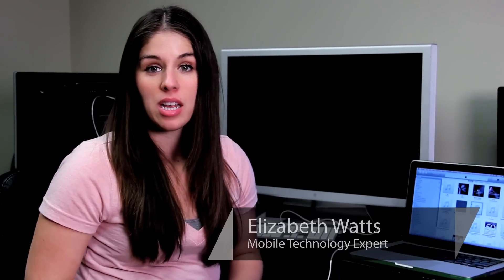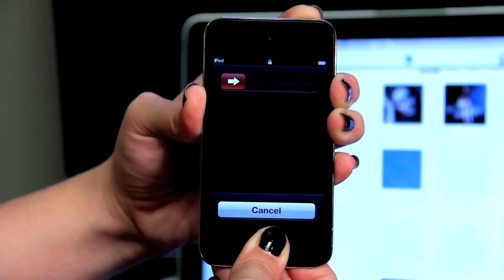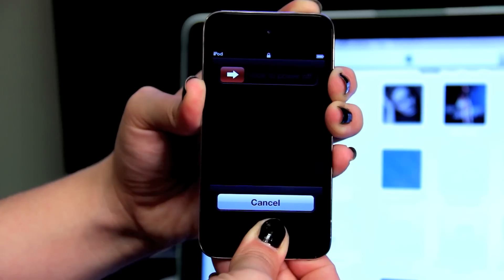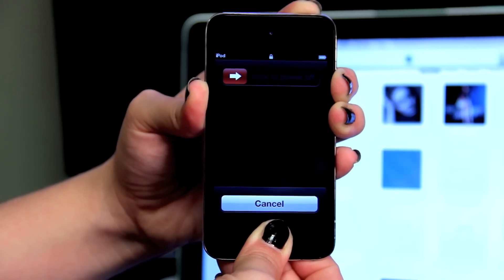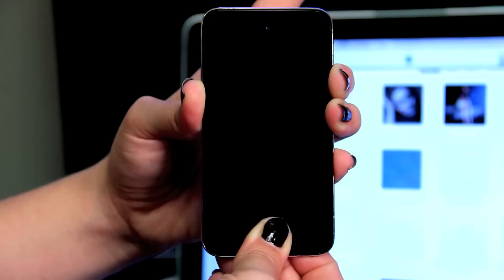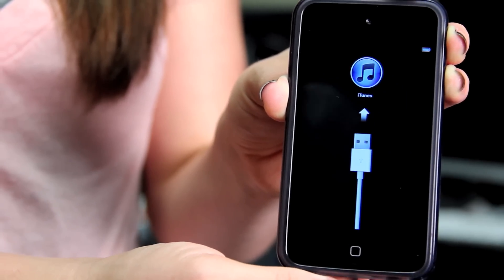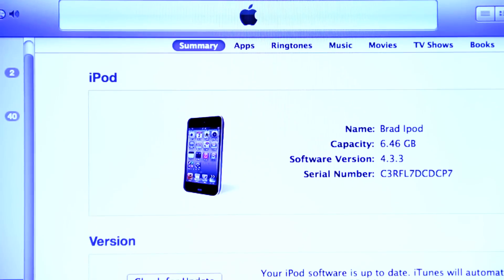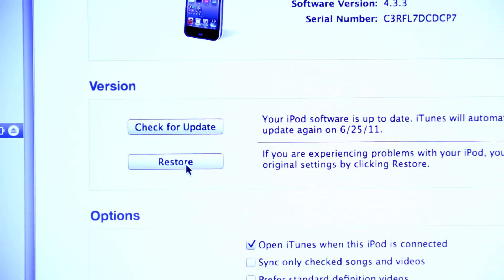iPod Touch Questions : How to Put an iPod Into DFU Mode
If you can't get iTunes to recognize your iPod no matter what due to corrupted data, you might have to put the device into DFU mode by holding down the "Sleep/Wake" and "Hold" buttons for eight seconds, then continuing to press the "Hold" button after releasing "Sleep/Wake." Get the details in this free video addressing iPod Touch questions.